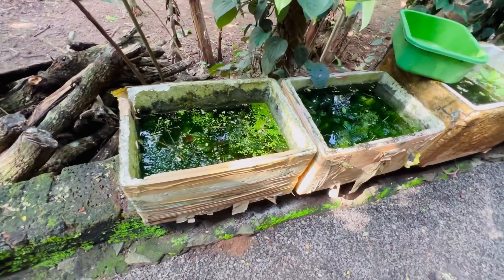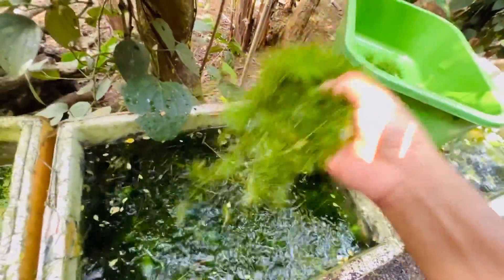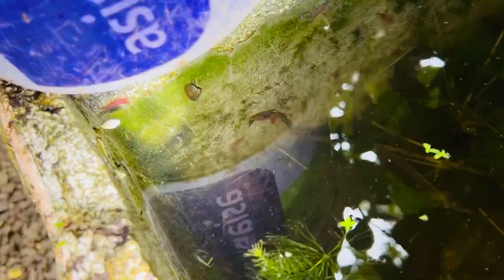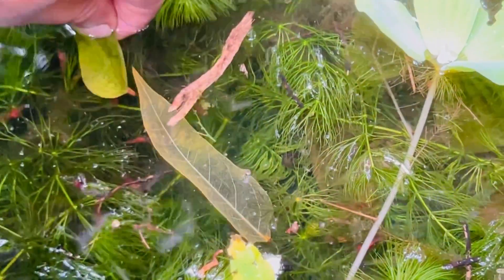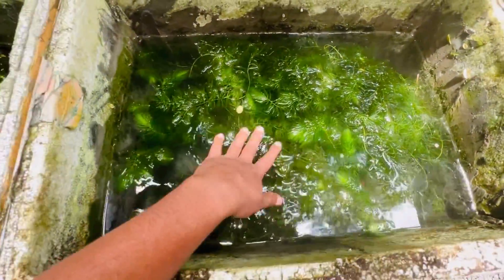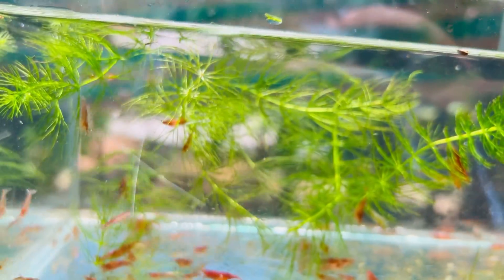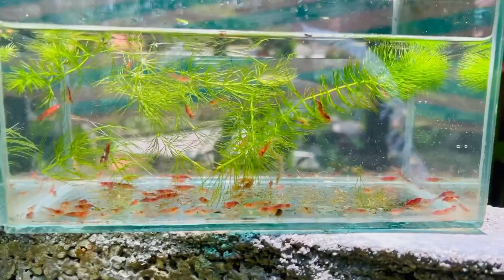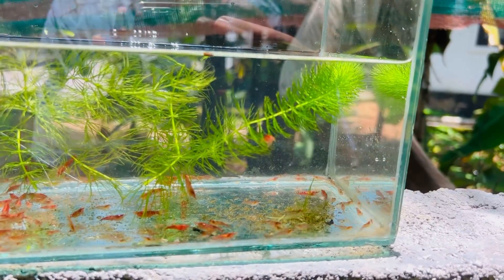2 വർഷം പഴക്കമുള്ള ടാങ്ക് വറ്റിച്ചപ്പോൾ കിട്ടിയ ചെമ്മീൻ Ornamental shrimp farming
Ornamental shrimp farming
Cherry red shrimp
color shrimp